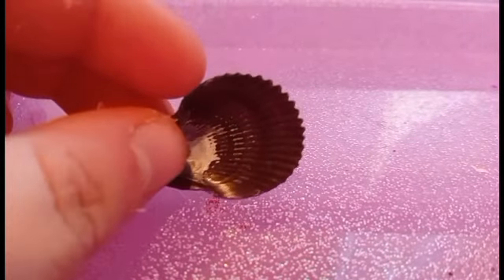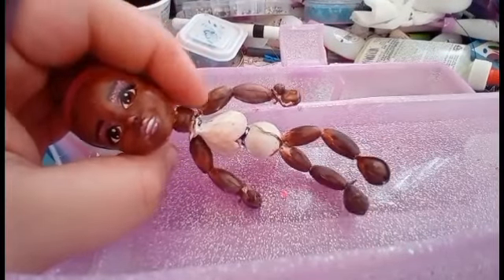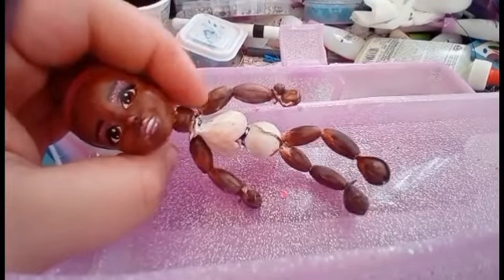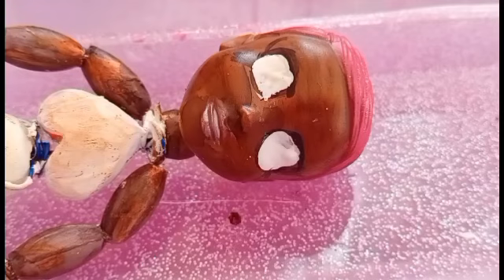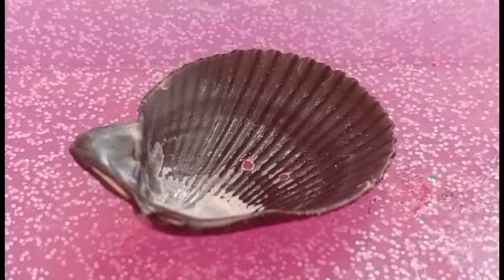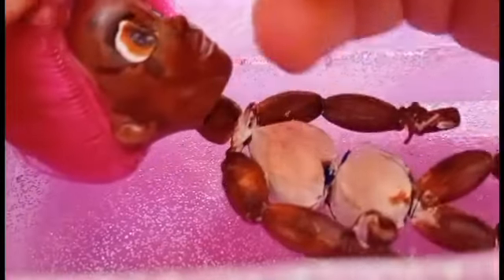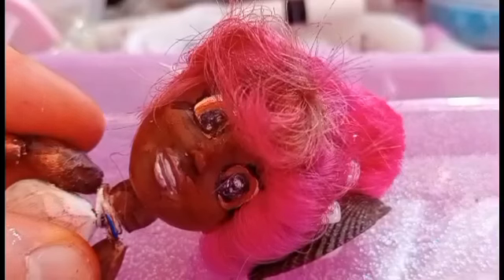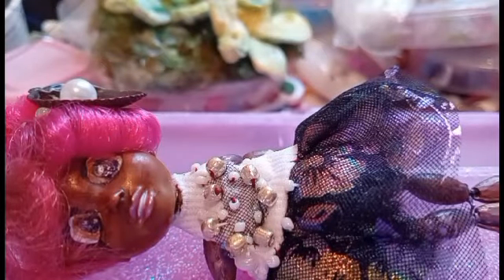Maja Szewczak colour Doll or Nope Friday Season 1 Episode 2 Seashell Dream Bella Doll